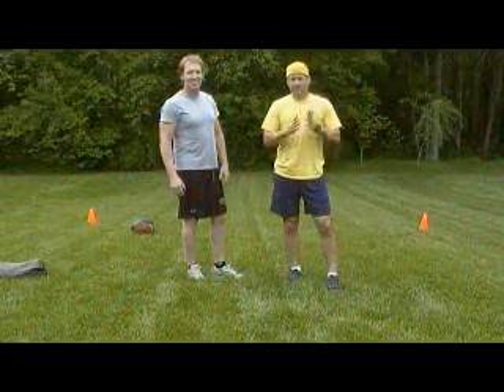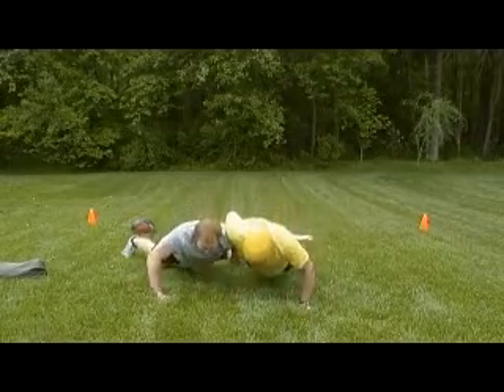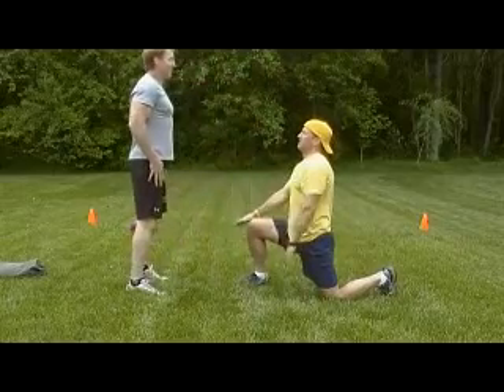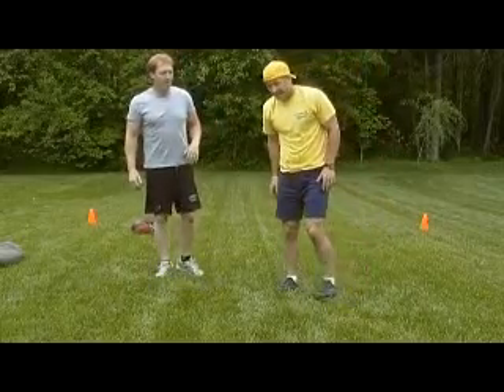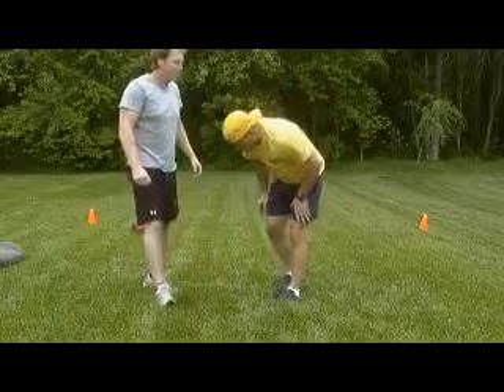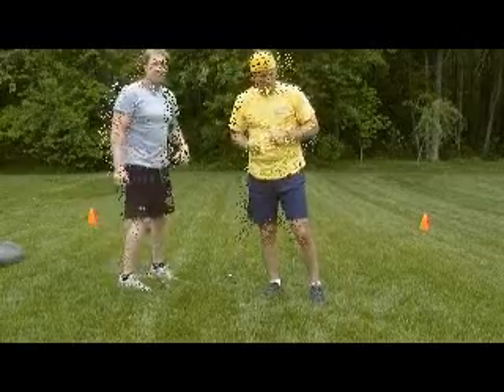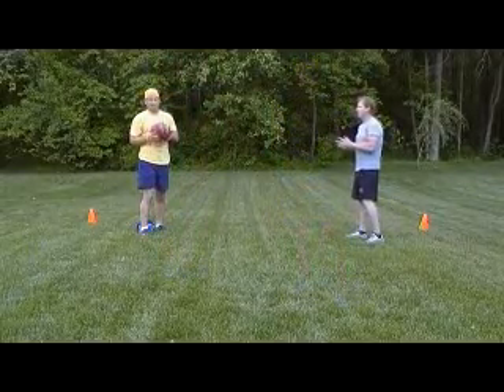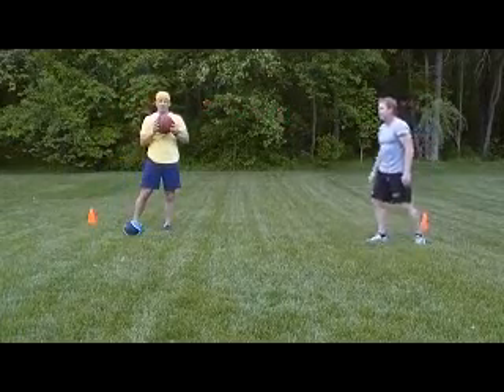TODAY! Fitness: Partner Exercises (1 of 3)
TODAY! Fitness:  Partner Exercises (1 of 3) - a great collection of exercises that can be done with a partner and minimal equipment.